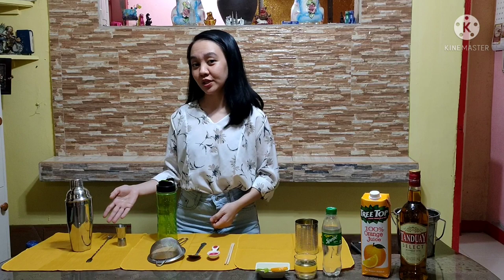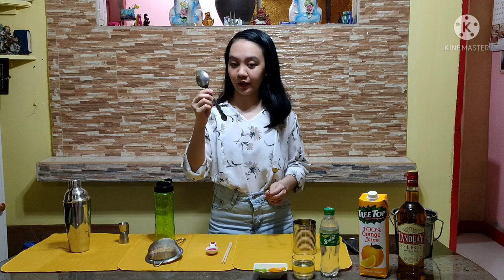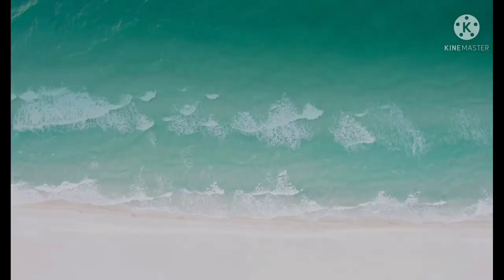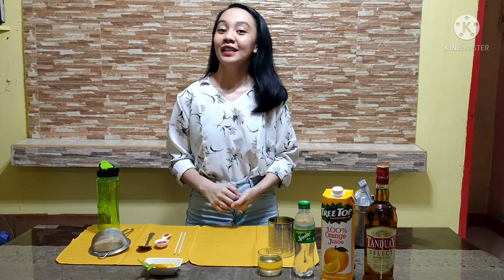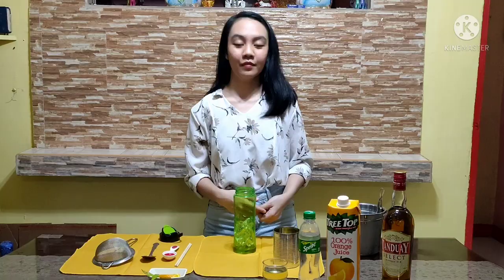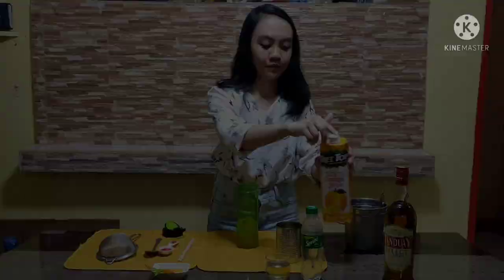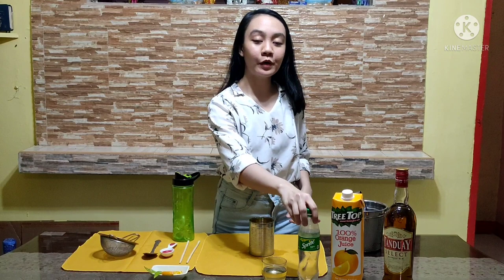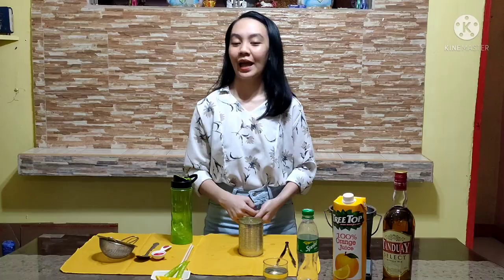Home Bartender Vlog Lucille Mae Somido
Hello Everyone! Welcome to our HOME BARTENDER VLOGGER competition by PUP HRM students of Sta. Mesa. You can be part of this competition by simply doing the following:

As you can see all of our 11 contestants gave it their best shot. We at TOMA SESSIONS would like to promote this as a part of your curriculum since we are having blended learning for quite some time.
Let us know if you want us to handle this activity for you.